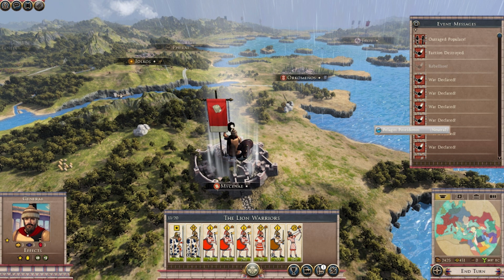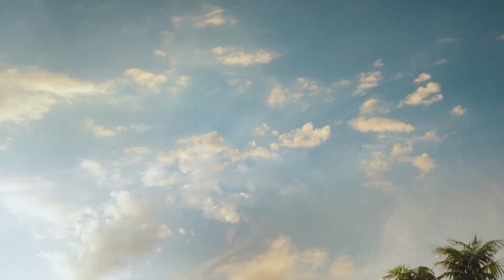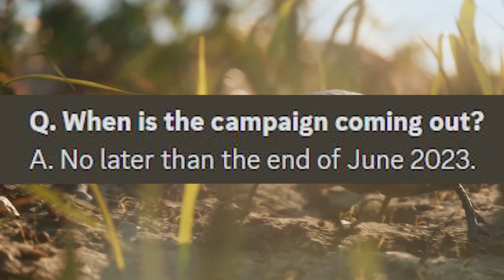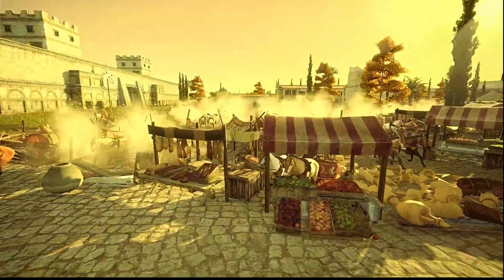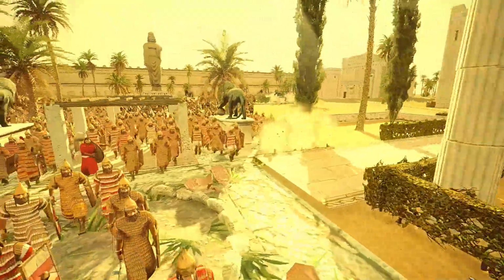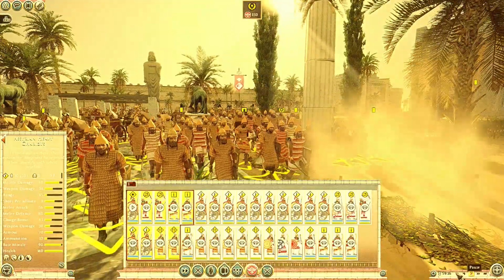Age of Bronze: THE BRONZE AGE MOD FOR ROME IS FINALLY HERE! CAMPAIGN RELEASING END OF JUNE!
Enter the Age of Bronze at the End of June! The Campaign will be released and we will be getting the first two playable factions: The Hatti and the Egyptians. The campaign will be developed over time, with more updates including custom cities!

This is my video highlighting this fantastic mod, while we also have the great Pharoah total war as well! Why not check out this mod?

You can download the mod here (Only Battles for NOW, but wait till the end of June for the Campaign)

Timestamps:

0:00 - Intro
0:55 - Release Date
1:07 - UI Artist Laturo Deserves Credit!
1:32 - How to Support the Bronze Age Mod
2:19 - Talking about the Multiple Factions that will feature within the mod.
3:15 - Campaign Analysis
4:18 - More Future Updates for this mod
5:00 - More Campaign Analysis
5:22 - The Future, Custom Cities, and Total War Pharoah
8:25 - Join the AOB Discord!
8:41 - Conclusion

Before Rome, before Caesar, before the rise of Persia or Sparta, the world was forged in bronze. From stone molds and ancient forges in forgotten halls flowed the wealth of ancient kingdoms, the mighty armies of the Hittites, and the magnificent wealth of Knossos. By the commands of primeval kings, great glittering troops of men and chariots fought bloody wars and expanded their dominions.

In contrast, on the fringes of civilization, barbarian tribesmen fought duels and skirmishes in dark pagan forests and great champions clashed on battlefields. Further to the east, vast hordes of nomads scoured the steppes, falling upon scattered settlements like packs of wolves This was the beginning of civilization, and the rise of the first cities and superpowers. The time when the first emperors carved decrees into stone, where nations forged their legacies on the anvil of war.

This is a time of heroes, empires, and mighty god-kings. This is the Age of Bronze.